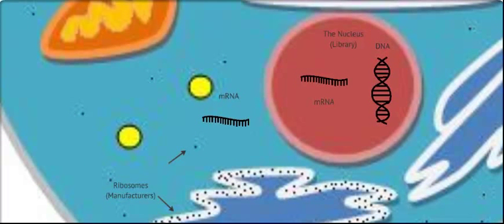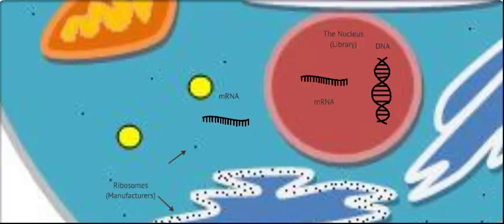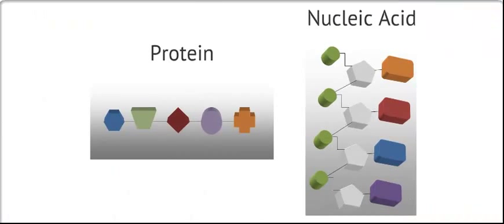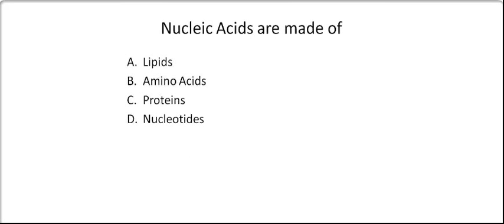Introduction to the Central Dogma of Genetics – 9.5 – Biol 189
The purpose of this video is to introduce the viewer to the concept of the Central Dogma of Genetics and its two stages, Transcription and Translation. Blank Lecture Notes available in three formats